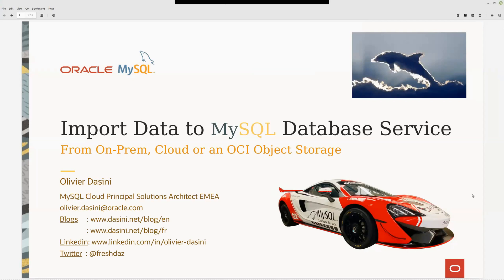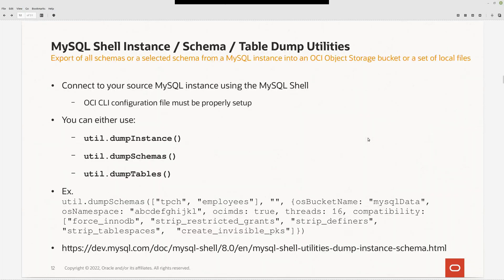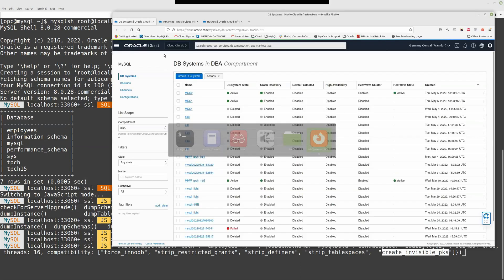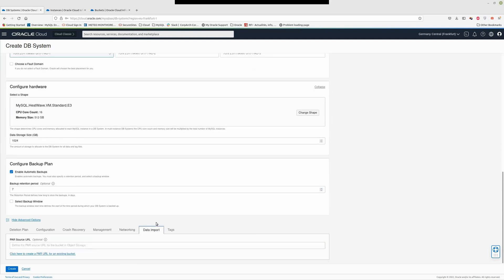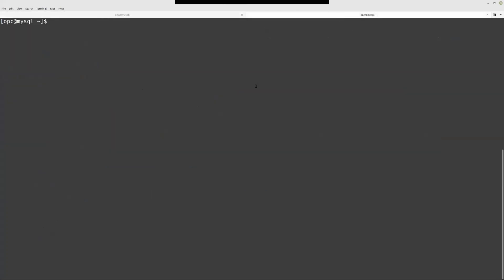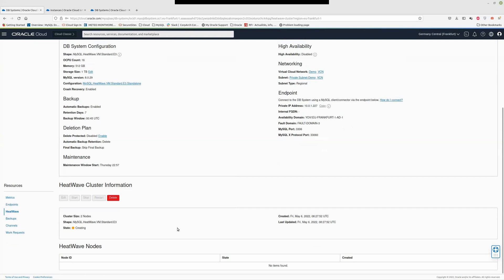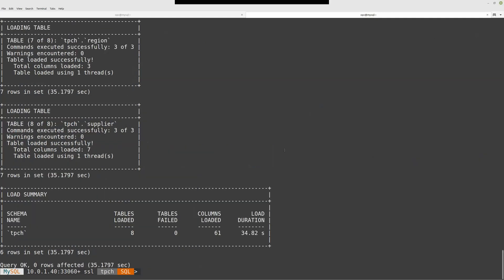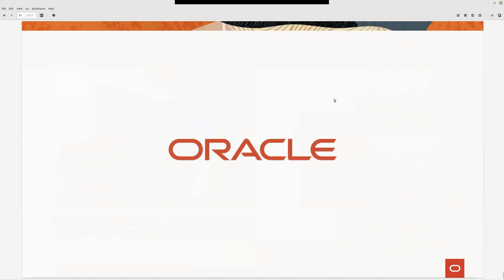How to Import Data from On-Prem or Object Storage to MySQL HeatWave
In this session, MySQL experts go through the process of importing data from a MySQL on-prem workload to MySQL HeatWave. We look on how to export the data, store it on OCI in an Object Storage bucket, and finally import the data to MySQL HeatWave.